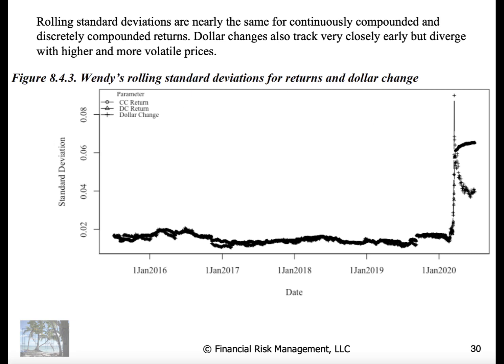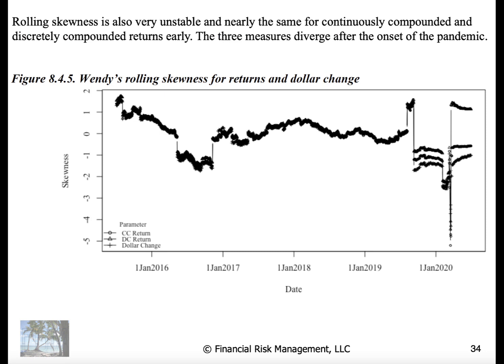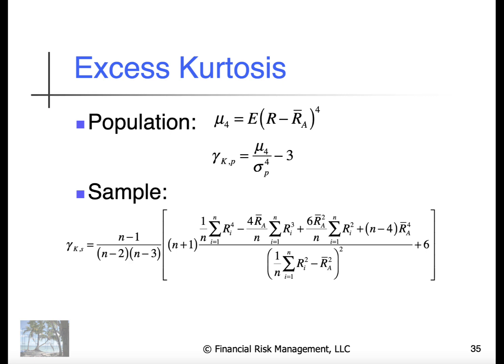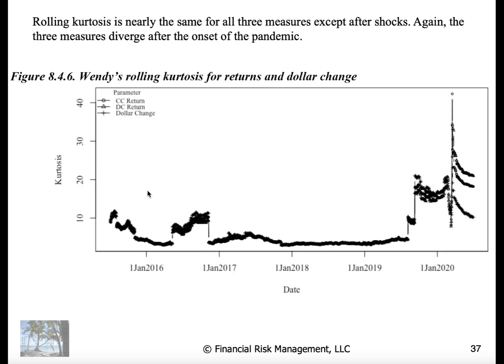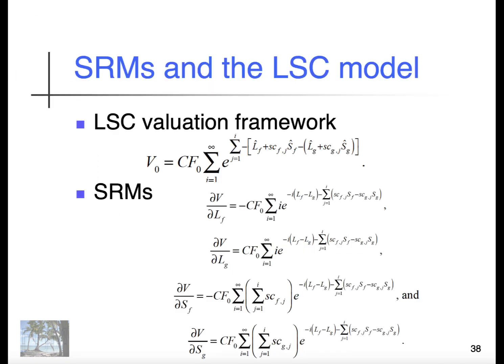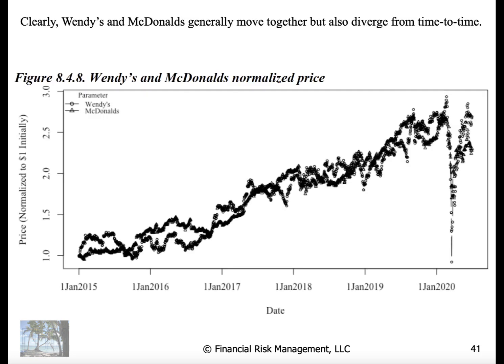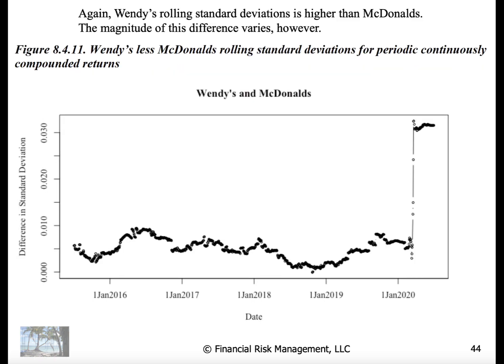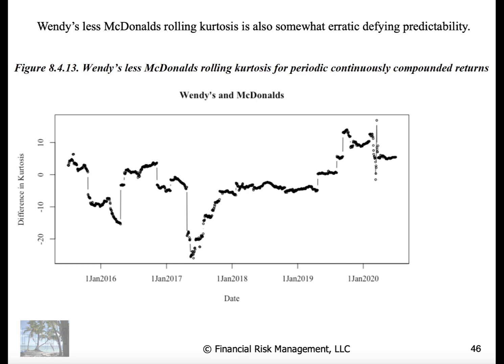7 4 SRM Stocks Part 2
Chapter 7 4  (Part 1) Static Risk Measures Stocks continues a deep dive into various issues related to measuring sensitivities to various factors influencing stock values.